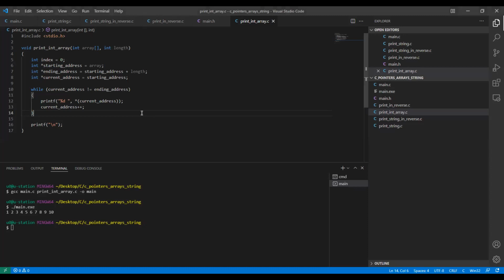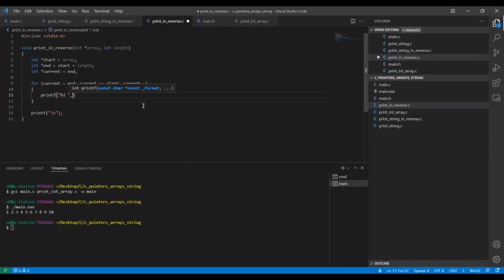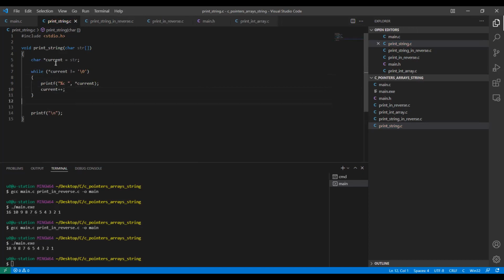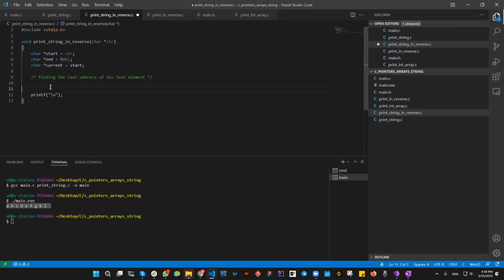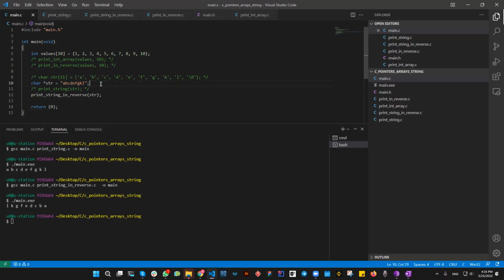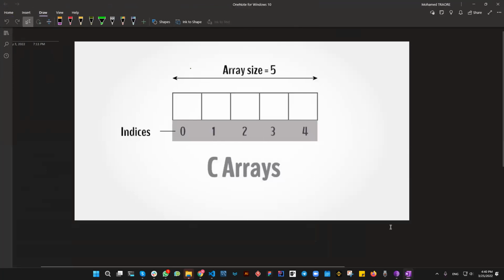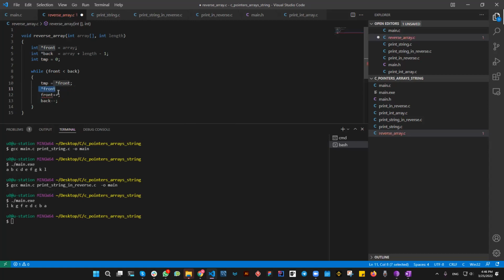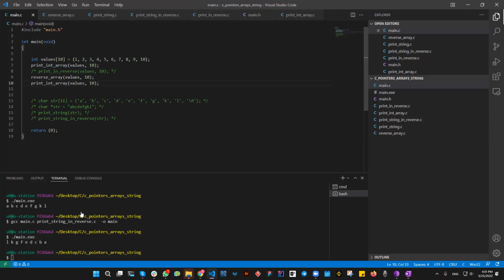3# More C - Arrays & Pointers & String